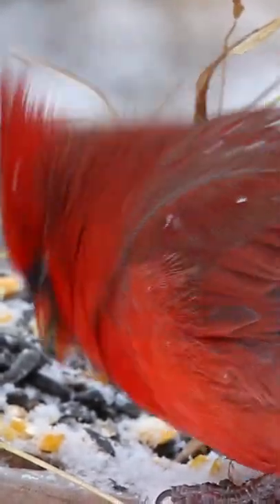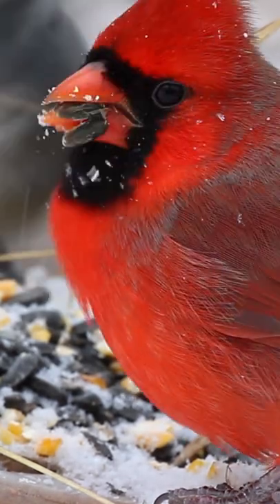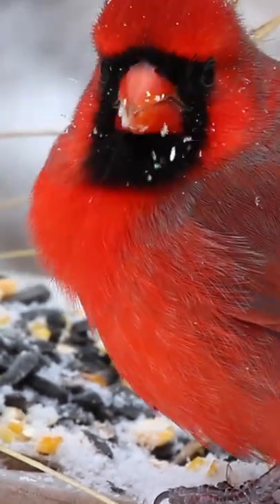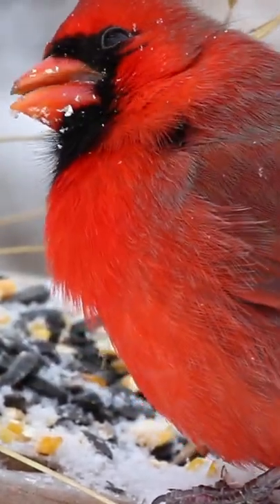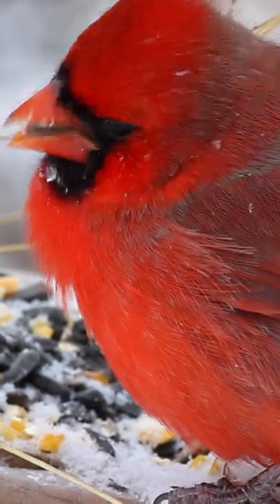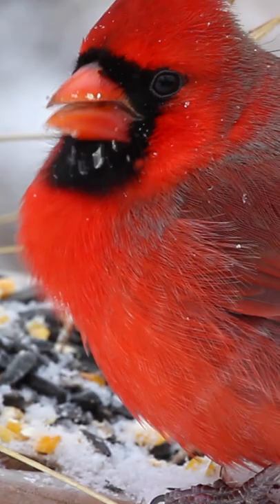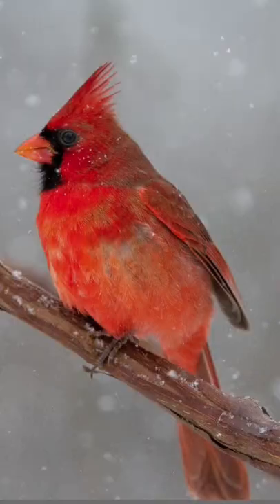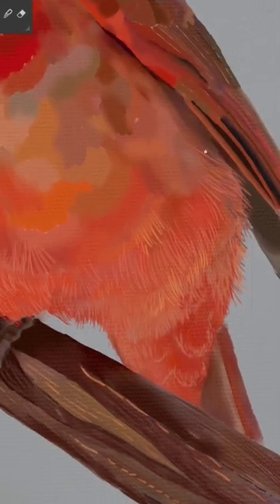Rebelle - Cardinal Digital Oil Painting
This cardinal is a part of the Rebelle Tracing Layer Series. A mix of 10% tracing and 90% freehand. Please visit this tutorial and others at The Art of Tom Gallovich. Thank You!

If you find value in any of my tutorials please donate to keep this channel going. Thank you very much!